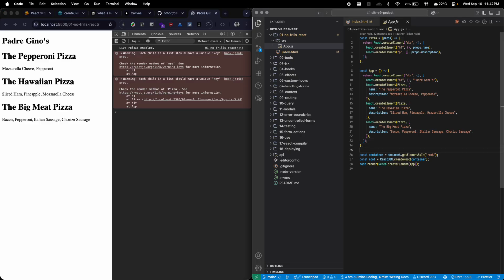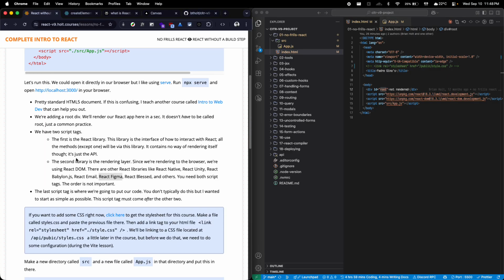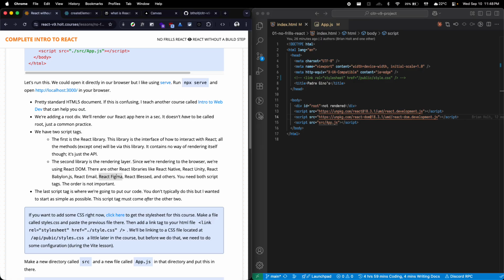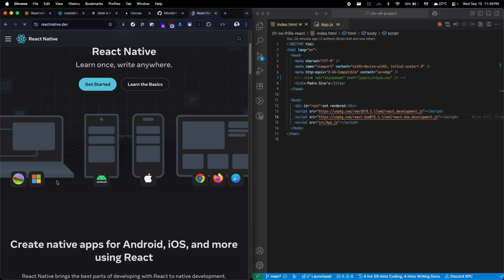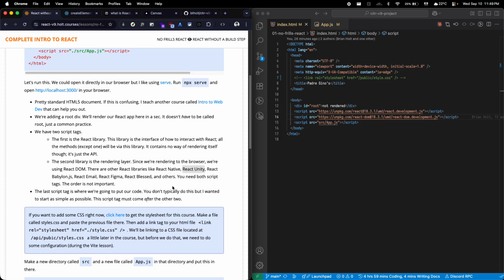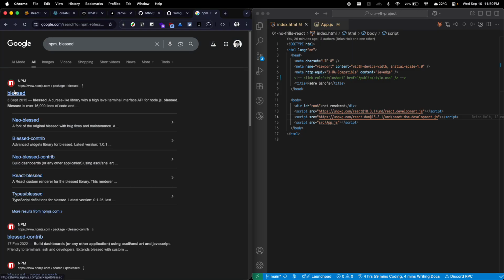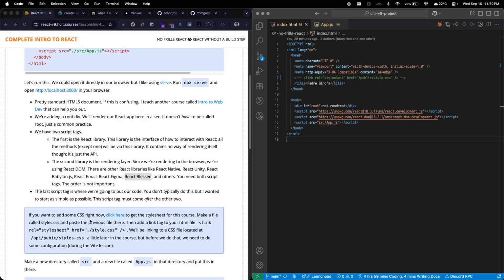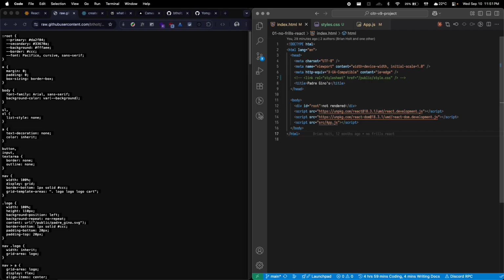02 React and React DOM